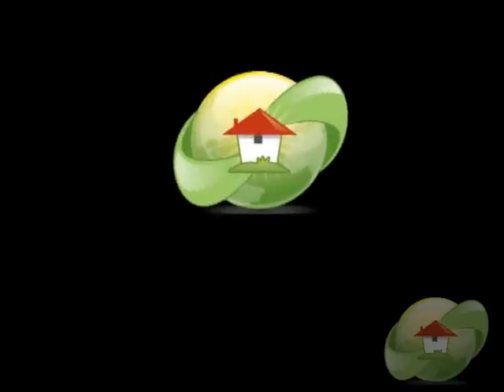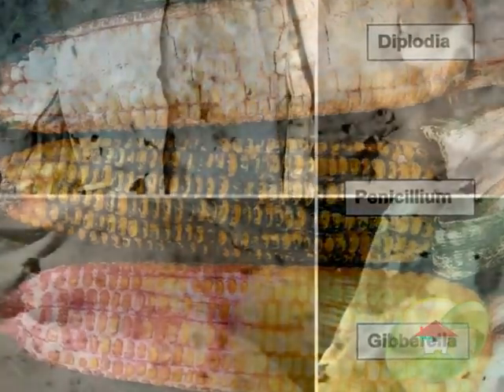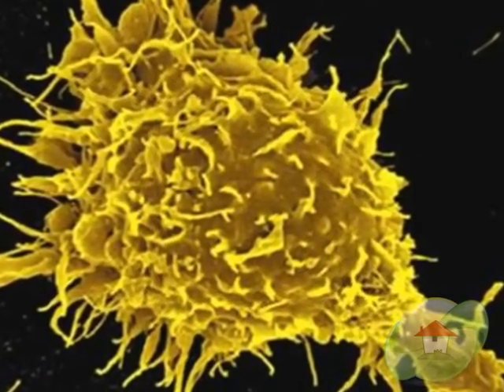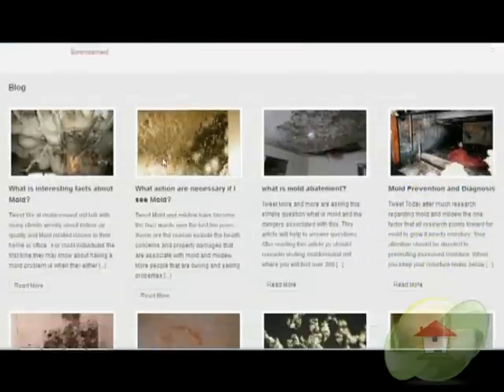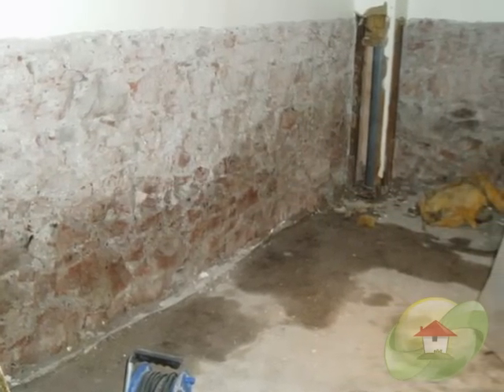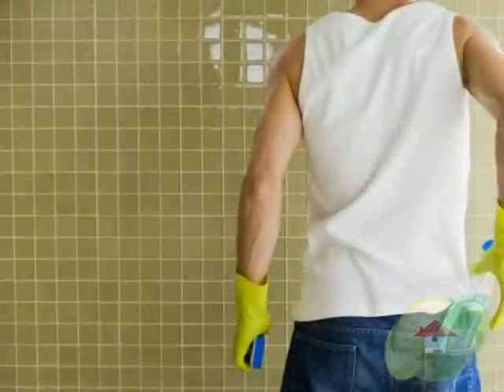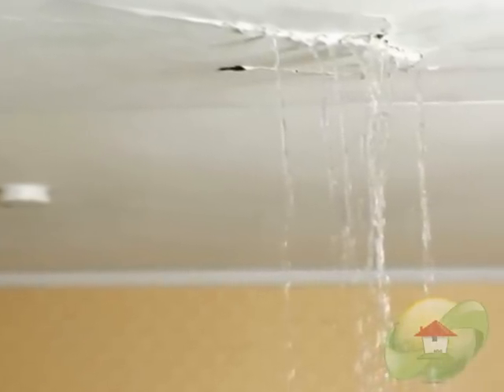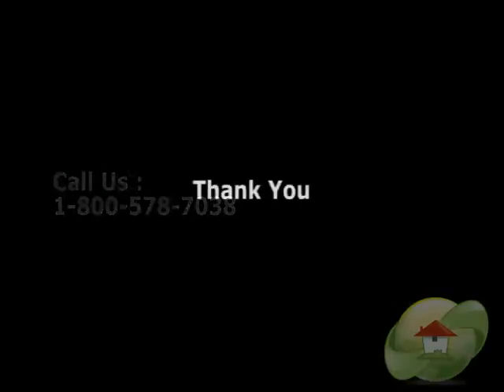How does Mold Grow ?